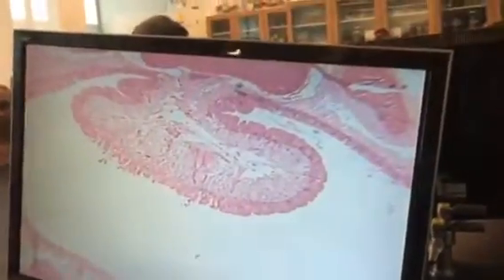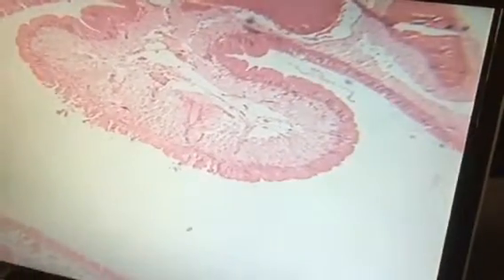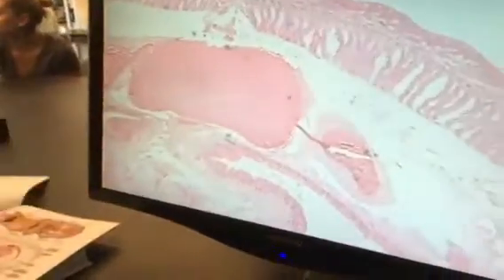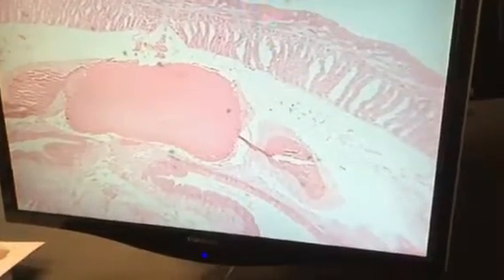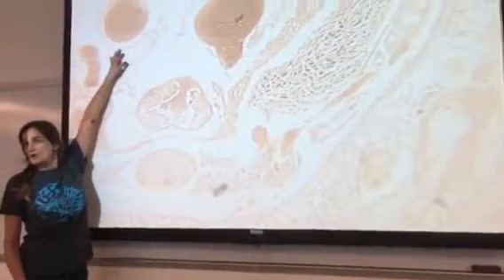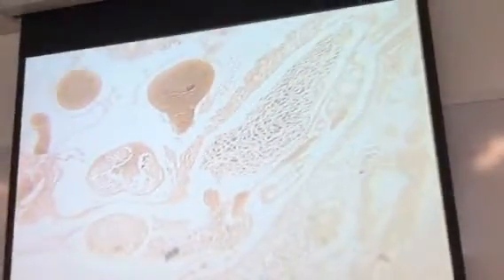Quiz 4 review (part 1)